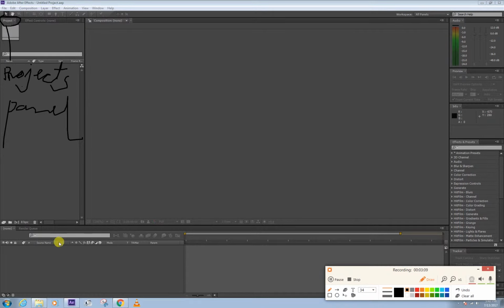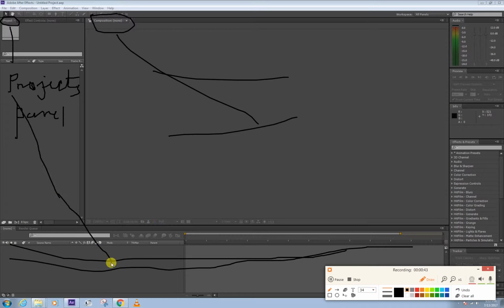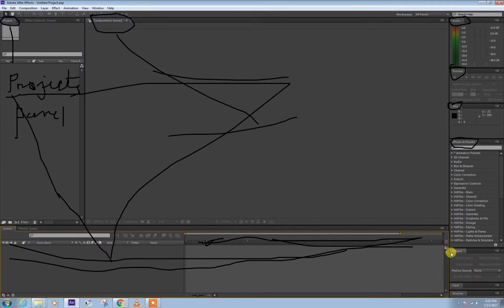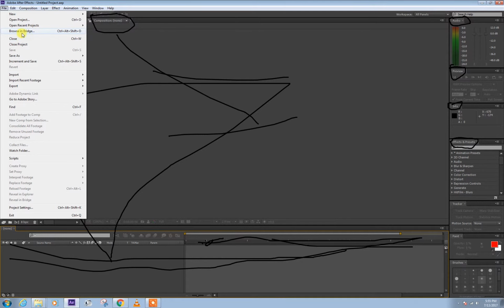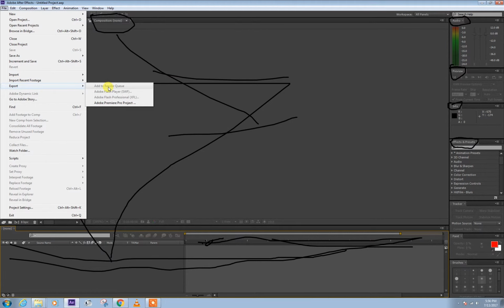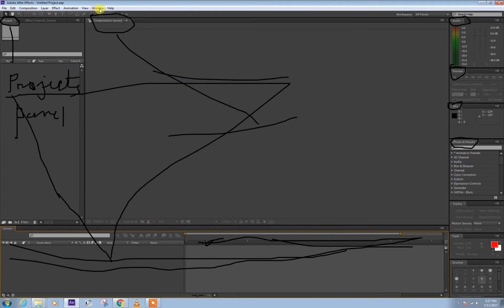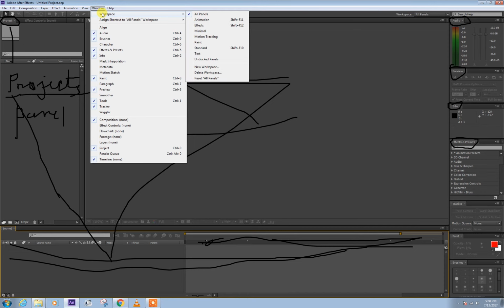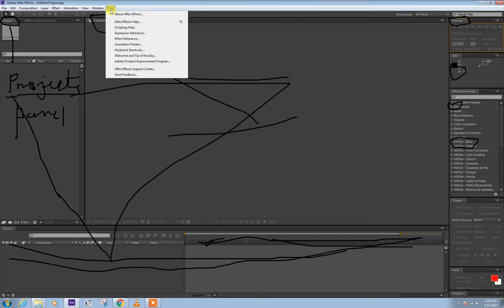After Effects Basic Tutorials:- Part-1 (For Beginners)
Hello Everyone,
We are back on the street with our tutorials. So we are making a series of After Effects Basic Tutorials for Beginners. This is the 1st tutorial of the series which is "Interface". We will be releasing the next tutorial next week.

Song: A Hero From The Future [Top Shelf Sounds Release]